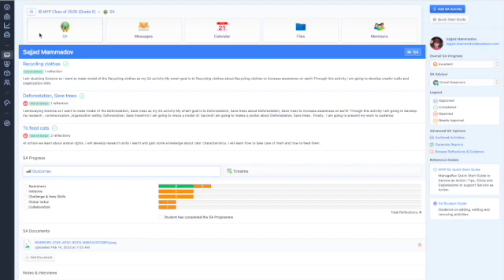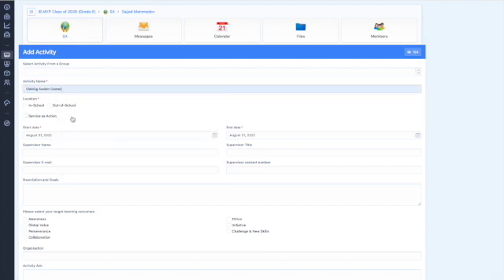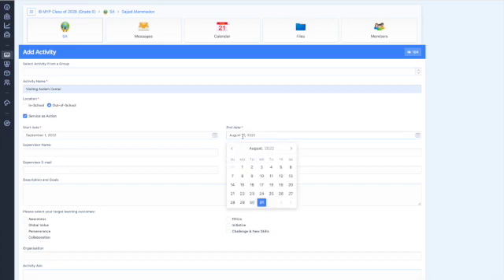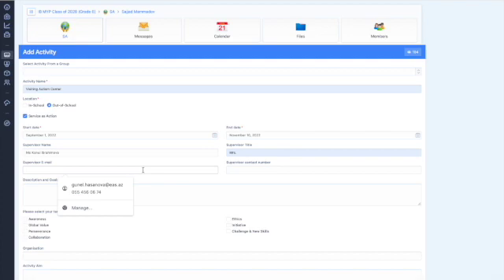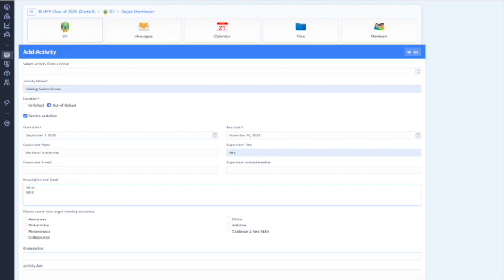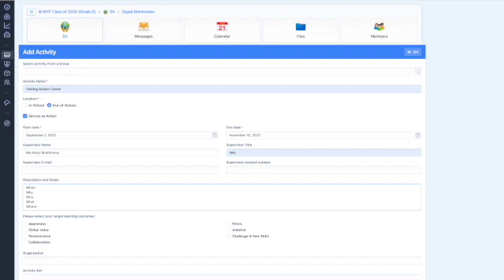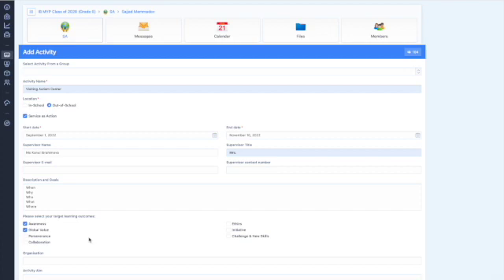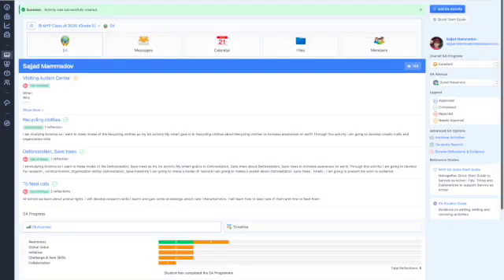How to add Service as Action to ManageBac?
How to add Service as Action (SA) on ManageBac?